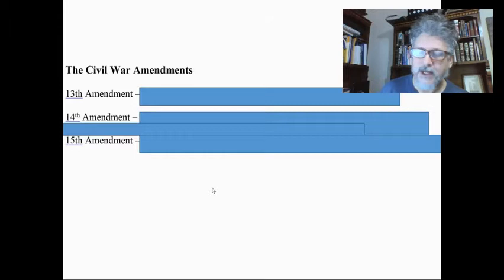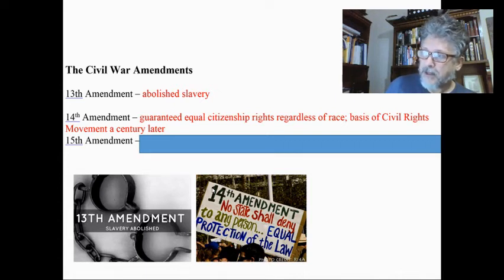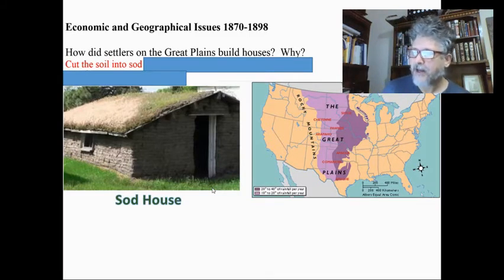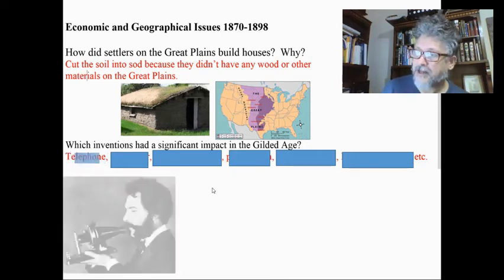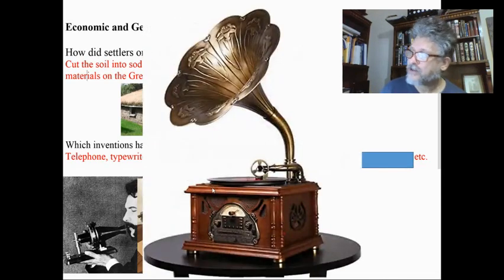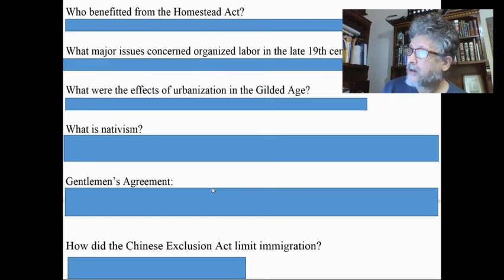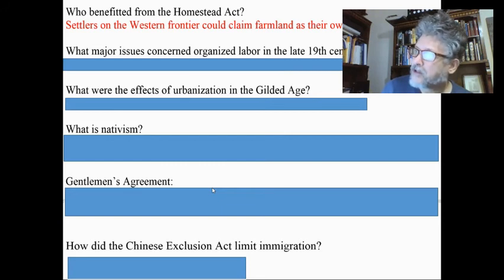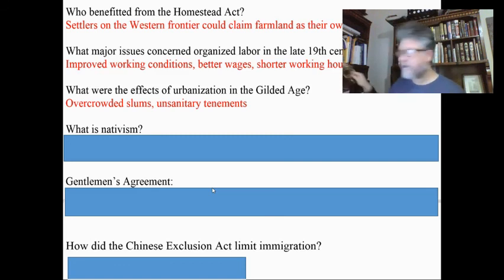9 21 20 Final Review 1